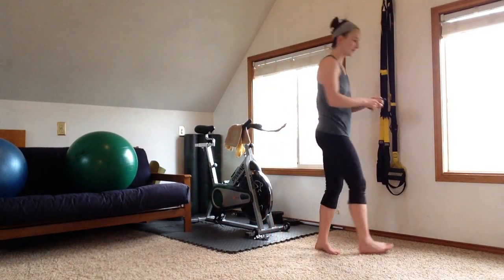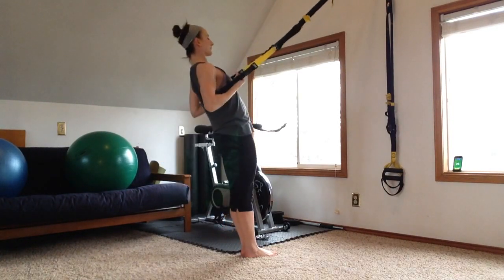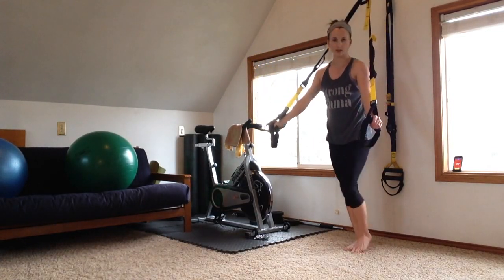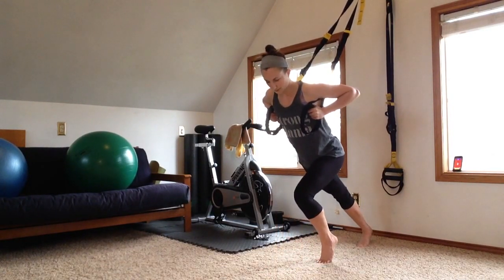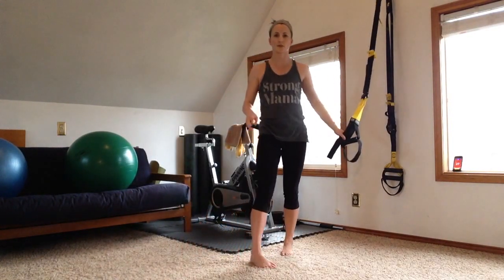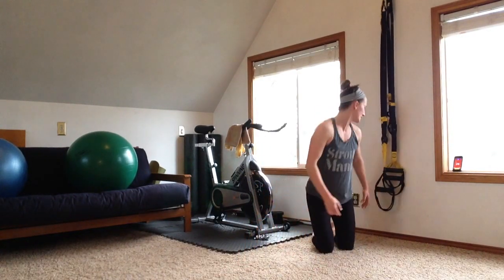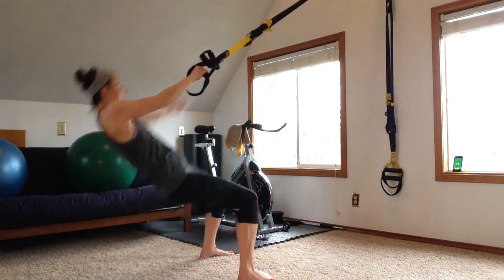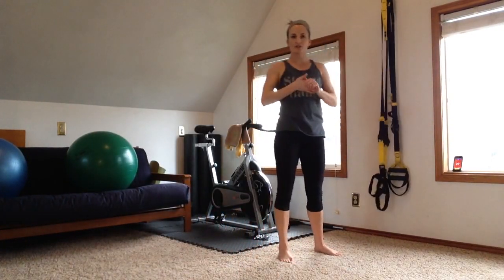Intermediate TRX strength training: Tabata/Intervals